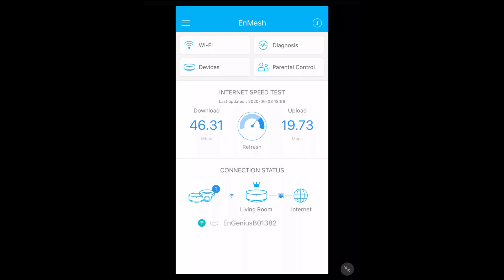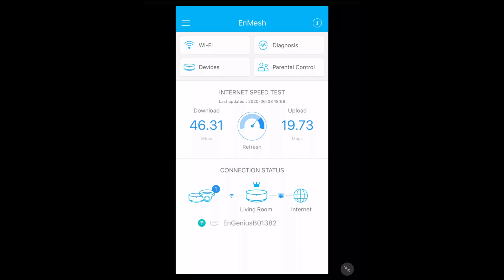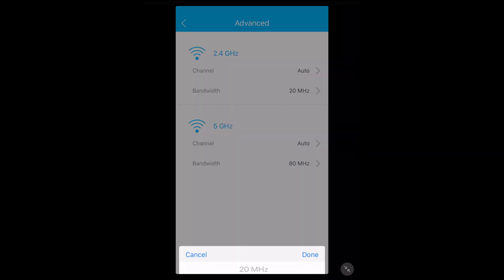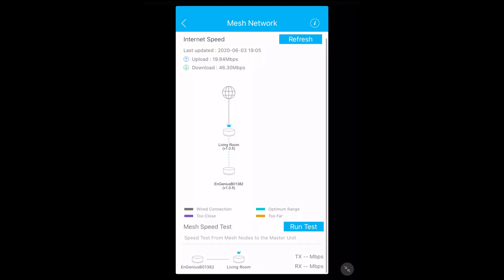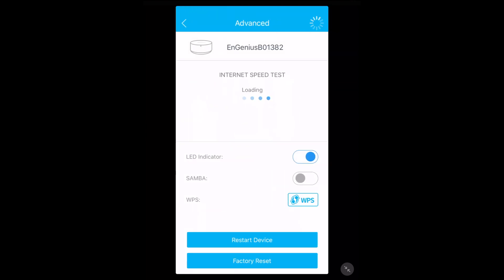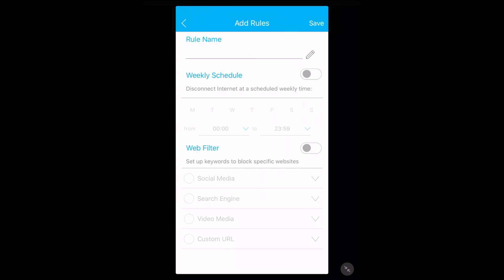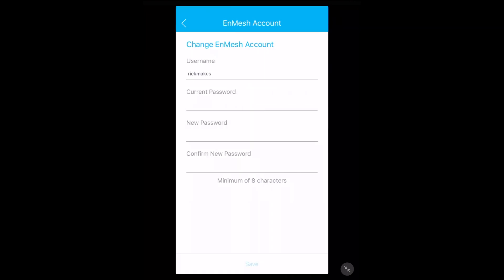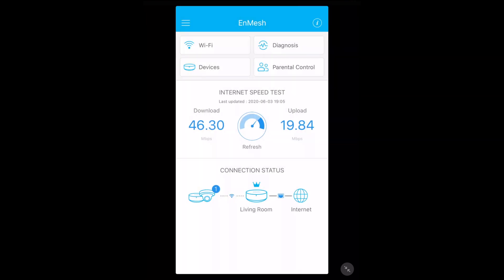EnGenius EnMesh App Walkthrough